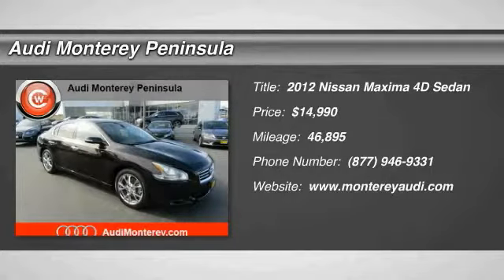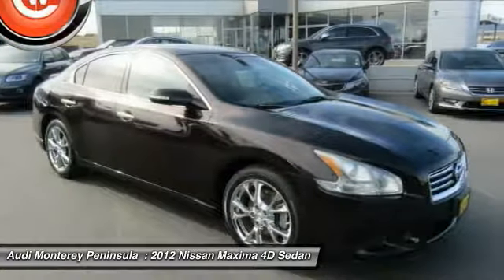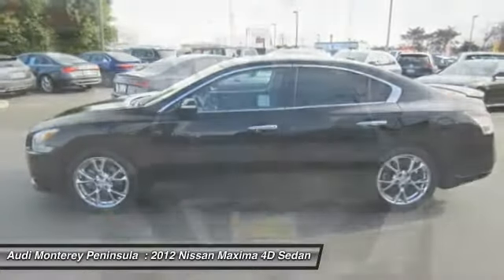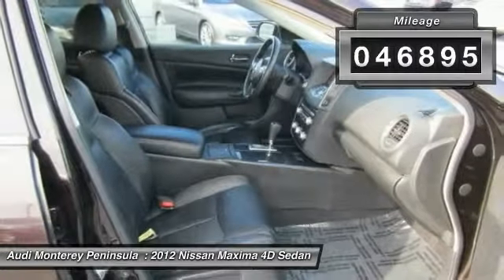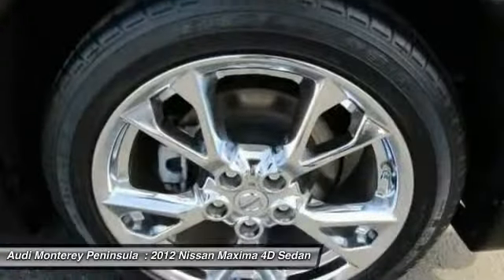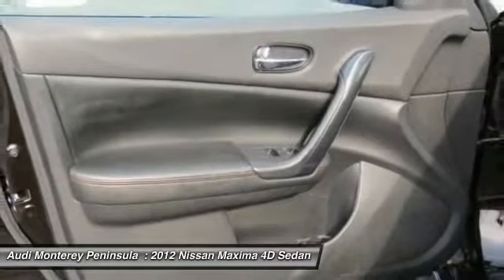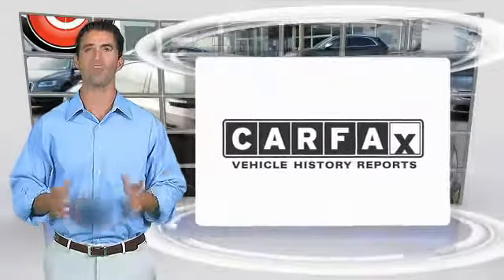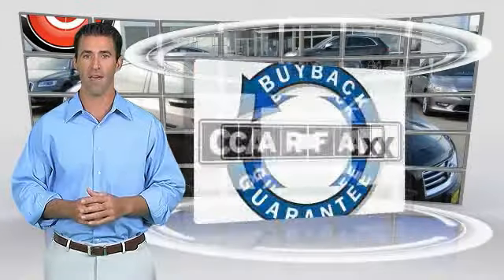2012 Nissan Maxima Seaside CA B1691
2012 Nissan Maxima

Take your hand off the mouse because this gorgeous 2012 Nissan Maxima is the low-mileage car you ve been thirsting for. The previous owner had all service work done at Cardinale Way Audi. It s been fully serviced and inspected by our certified mechanical staff. This Maxima is nicely equipped.  Vehicle price and availability are subject to change without notice.